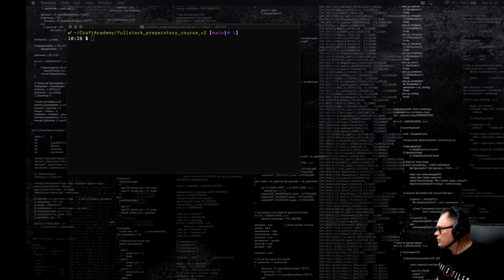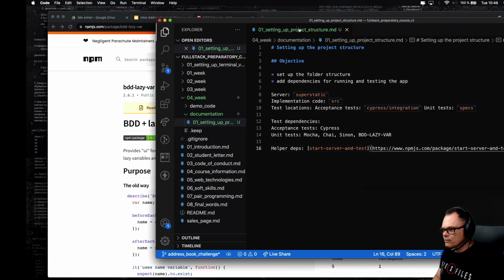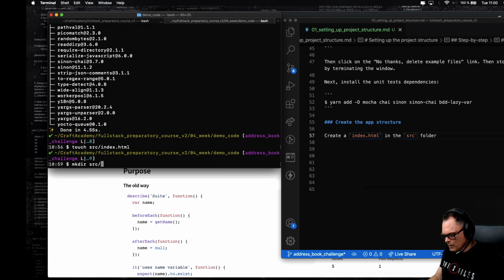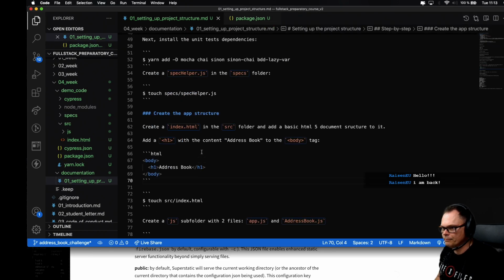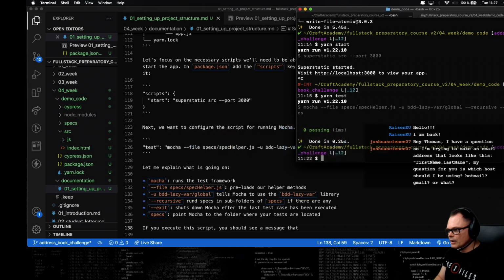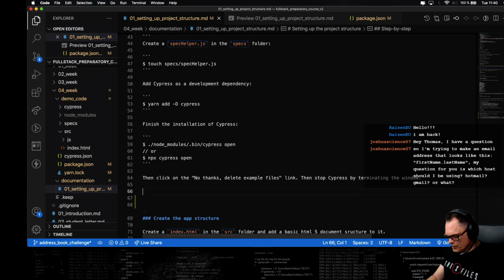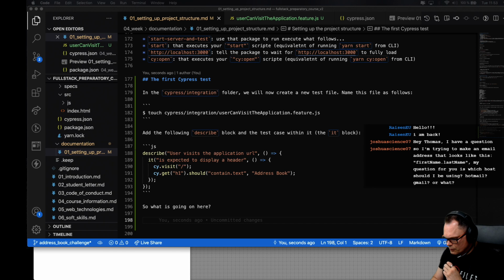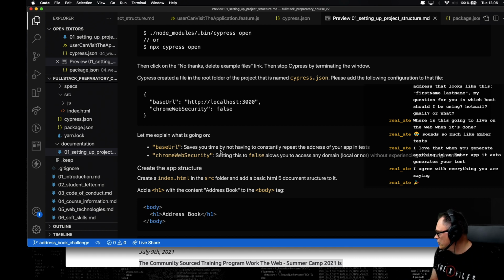WORK THE WEB - Writing course documentation for a web application challenge.. (testing, vanilla JS,